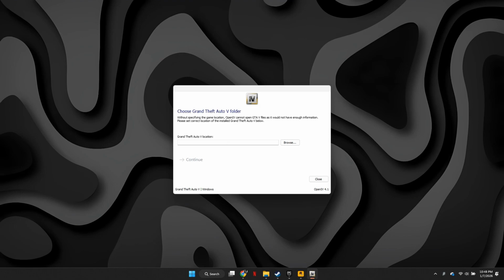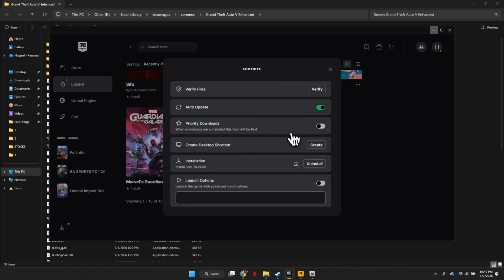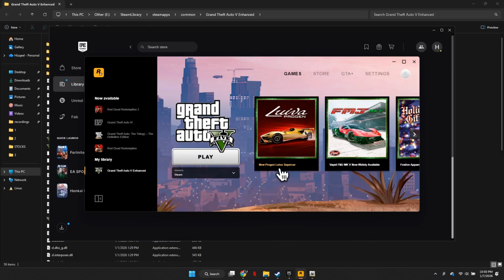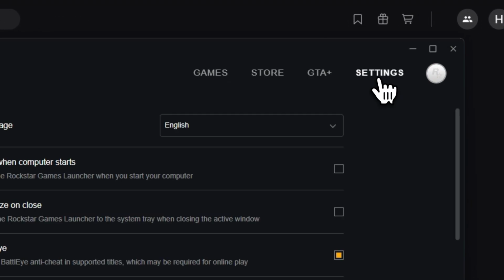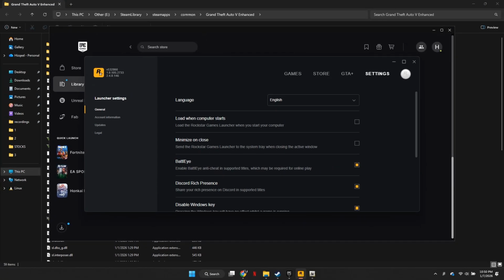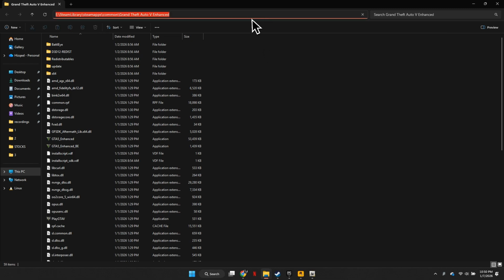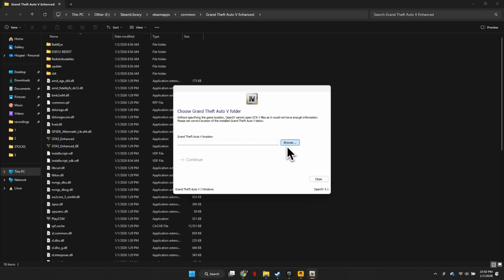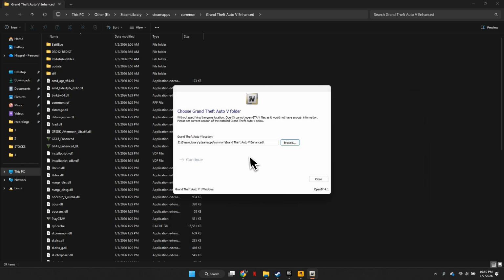How To Locate GTA5.exe For OpenIV (Step By Step)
In this step-by-step guide, you’ll learn how to locate GTA5.exe for OpenIV safely and easily. This tutorial covers finding the correct installation folder, identifying the GTA5.exe file, and setting it up in OpenIV, making it perfect for beginners who want to install mods or troubleshoot their GTA 5 installation.